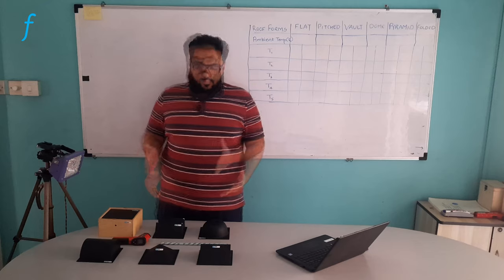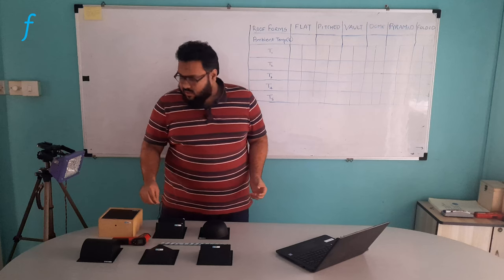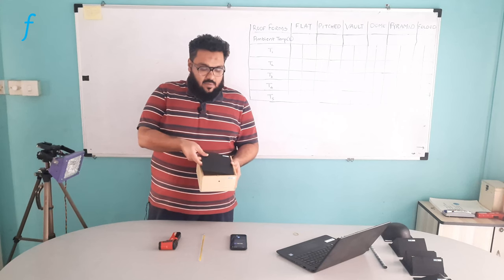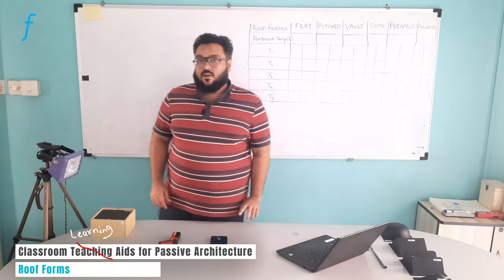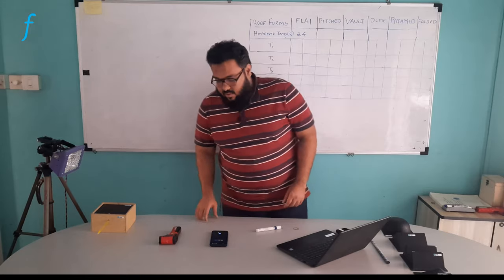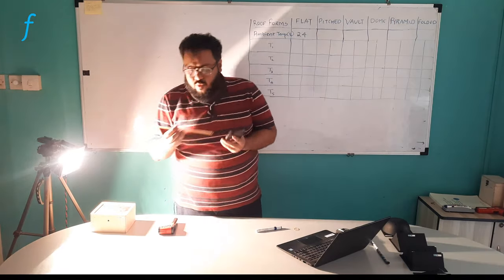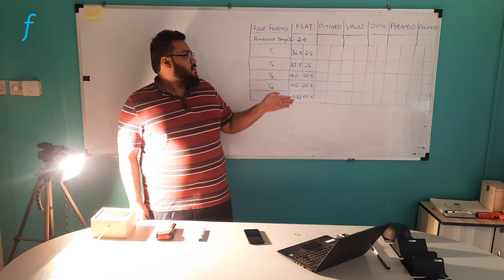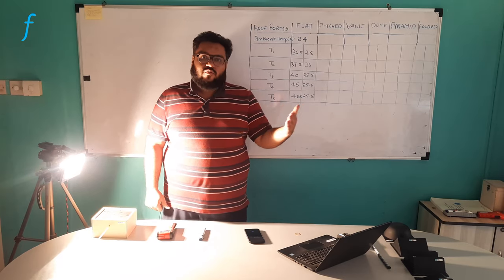Roof Forms_Without Sunlight